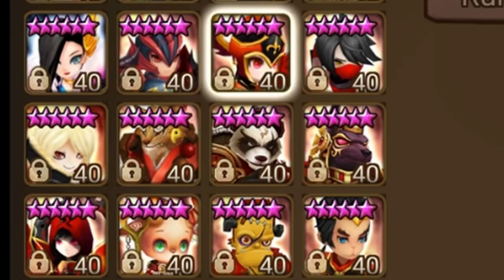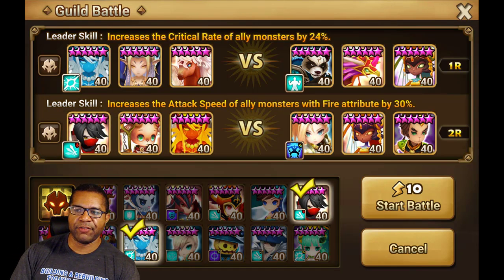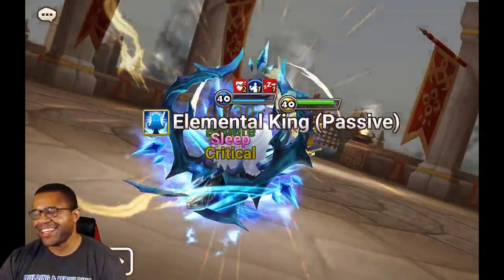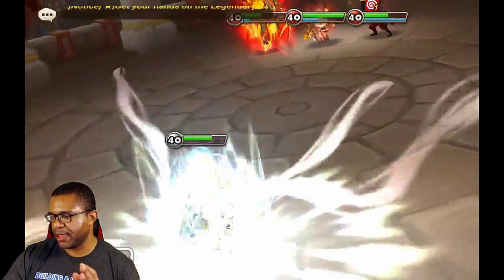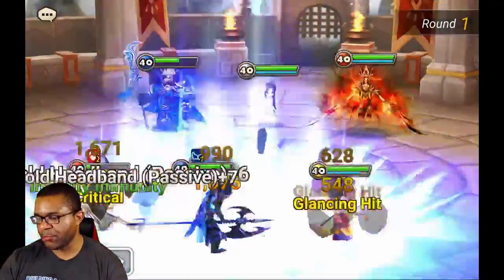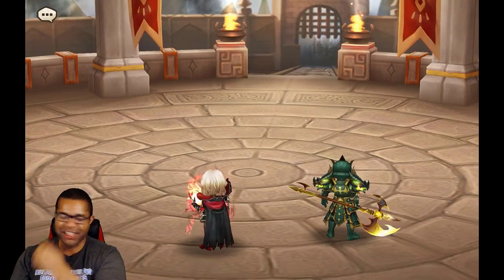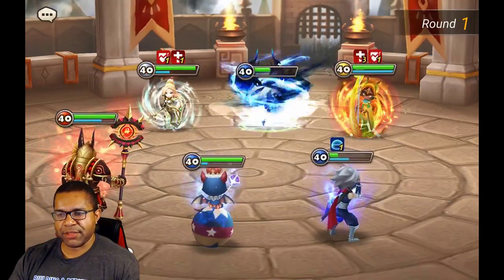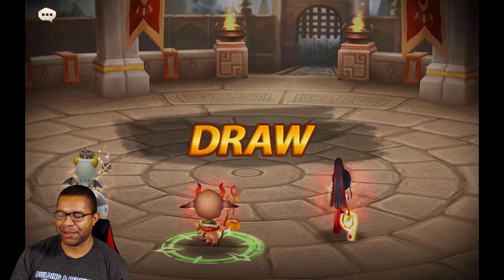SUMMONERS WAR: THIS WAS HARDER THAN I THOUGHT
In today's video we try out a new guild war challenge for the week. If you have a idea for a challenge! leave a comment in the comment section below so we can do it!